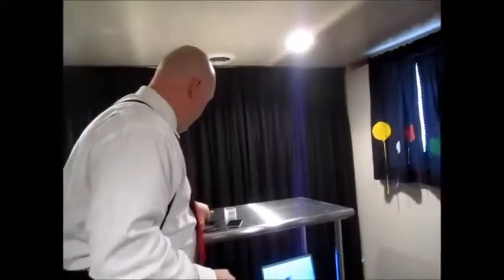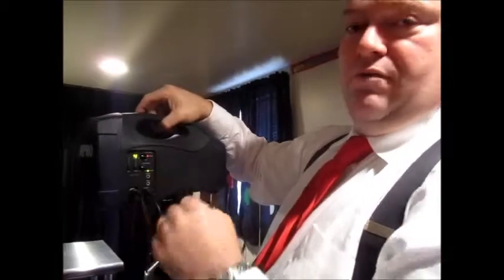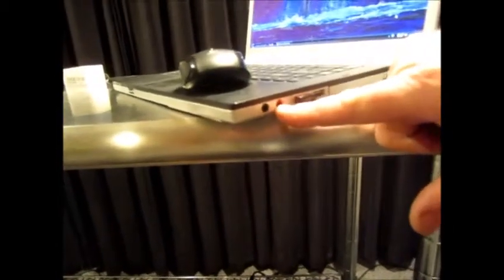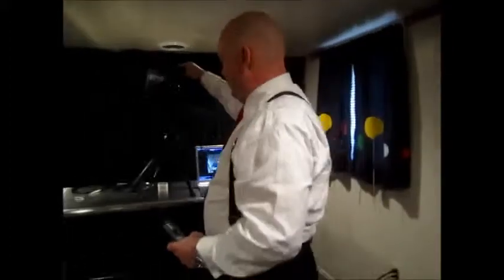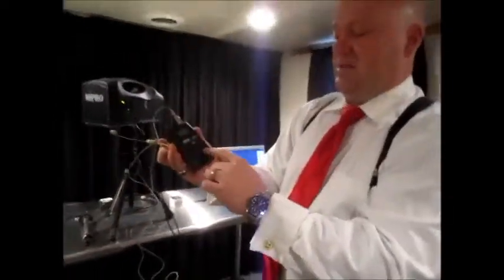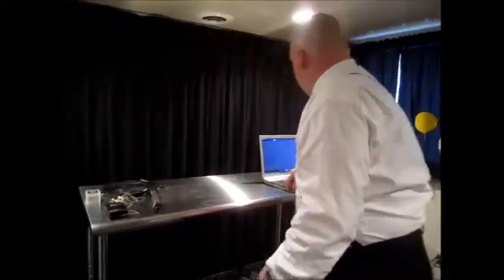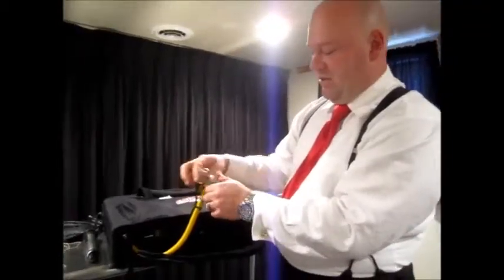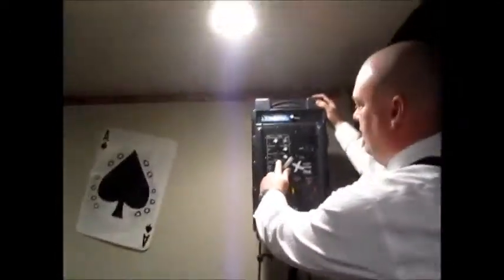Mipro Audio Training 2